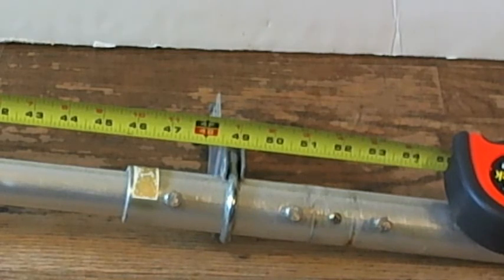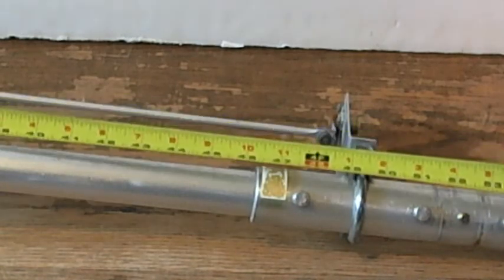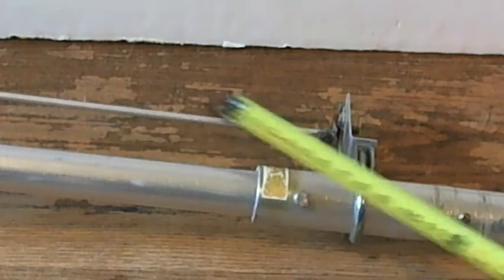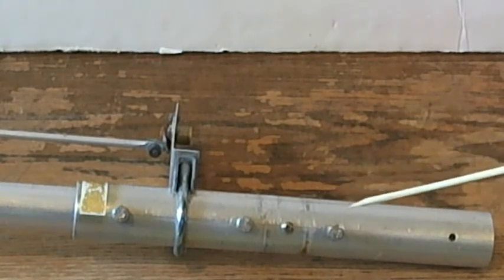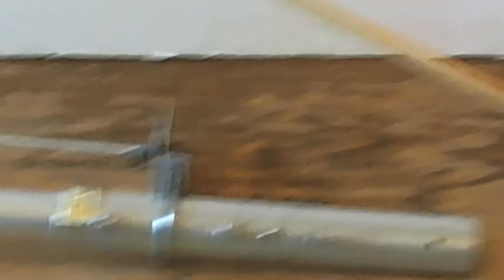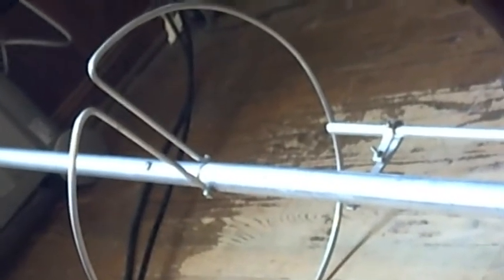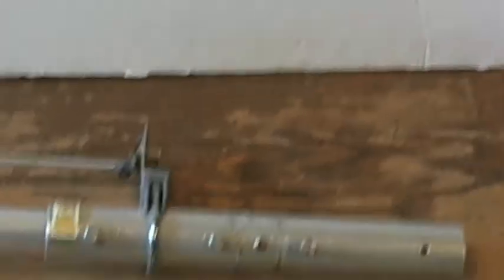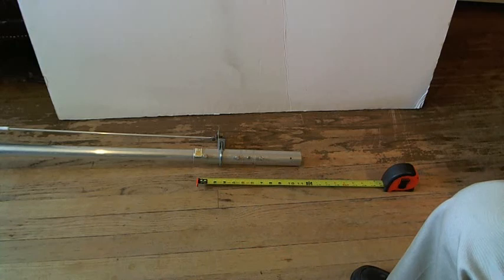Marconi discussing the measurements on the Wolf .64 Ground Plane